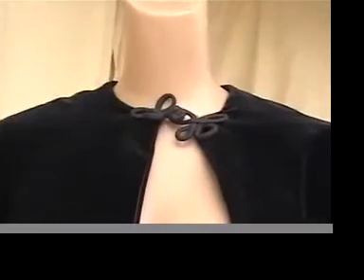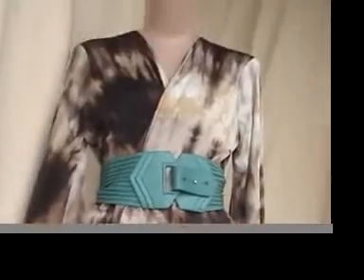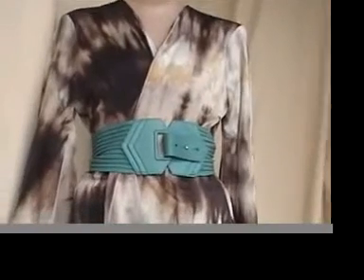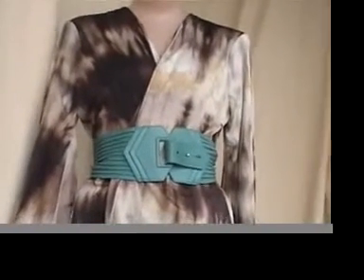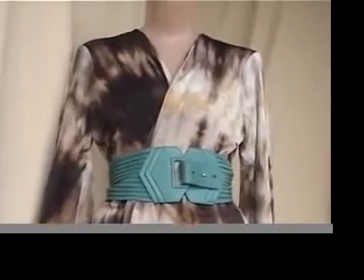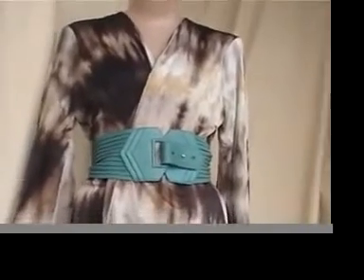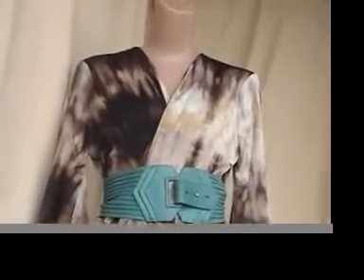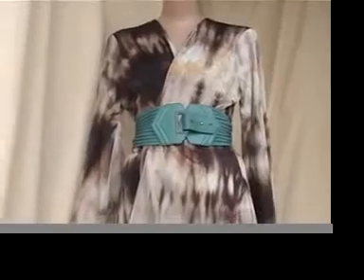7 ebay today VELVET CAPE.mov